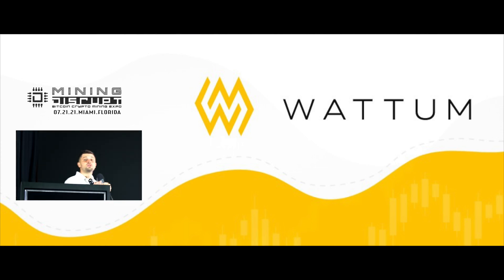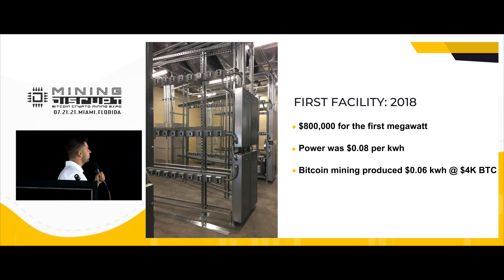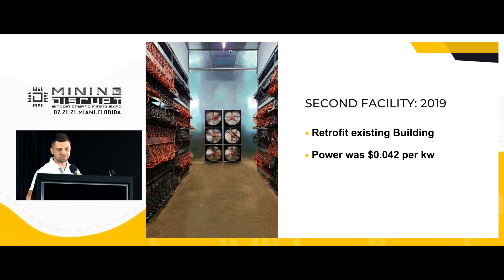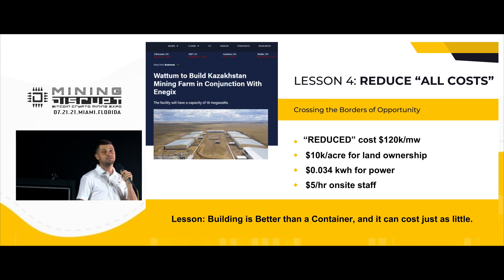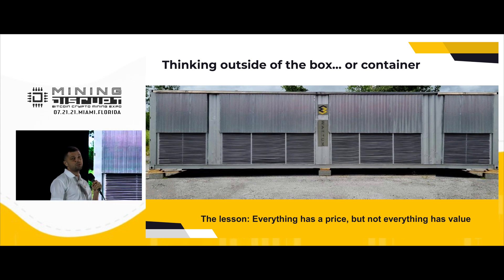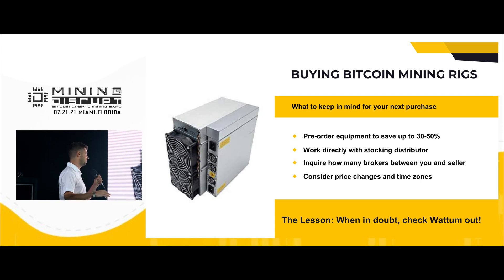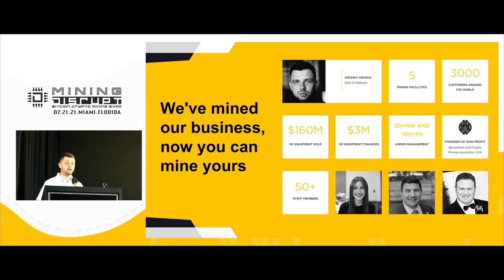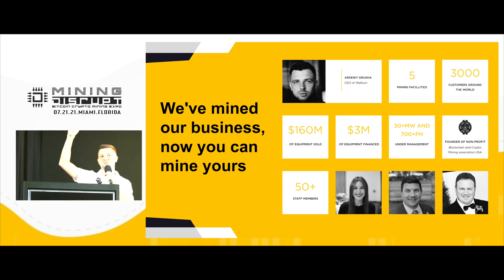Wattum - Mining Your Business: Secrets to Building & Supplying Bitcoin Mining Farms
Keynote Sessions: Wattum @ Mining Disrupt 2021
Arseniy Grush (Co-Founder)